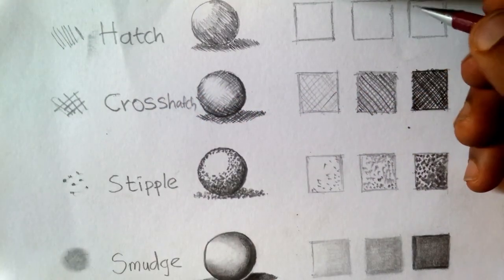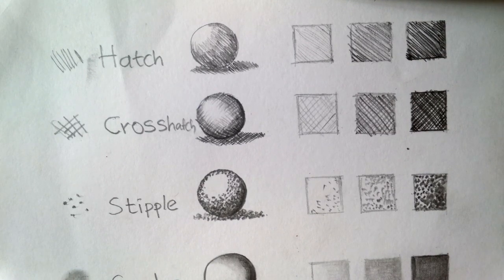TOP FOUR SHADING TECHNIQUES YOU MUST KNOW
Good day guys, wait a minute because I am about to show the top four shading techniques you must know as an artist, even if you are a beginner.

Shading is the process of adding value to create the illusion of form, space, and most importantly - light in a drawing. When executed correctly, shading can make a drawing appear three dimensional and create a convincing image.

People always ask
- What are the 4 shading techniques?
- What are some shading techniques?
- How do you get good at shading?
- What is the basic shading?

this video tutorial will help you answer most of these question

Key moment
Hatching technique 00:57
Cross-hatching technique 02:24
Stipple or pointillism technique 04:07
Smudge technique 05:35

Different shading values tutorials, from dark shades to light shades
Smudge, from dark shades to light shades 08:32
Stipple or pointillism, from dark shades to light shades 09:58
Cross-hatching, from dark shades to light shades 10:33
Hatching technique, from dark shades to light shades 11:27

MATERIALS USED THIS DRAWING
- Pencil (with 2mm HB leads)
- Staedtler (B,3B,5B,7B) pencils.
-Tombow mono eraser
- Dry Brushes
- Charcoal pencil (soft)